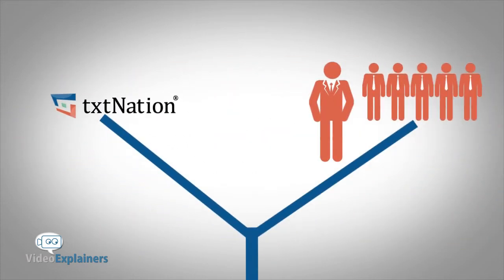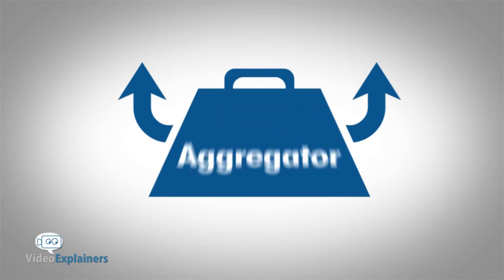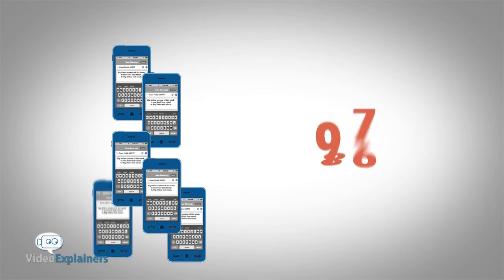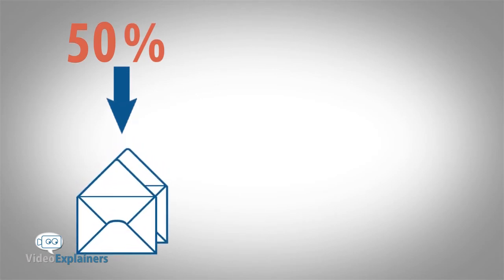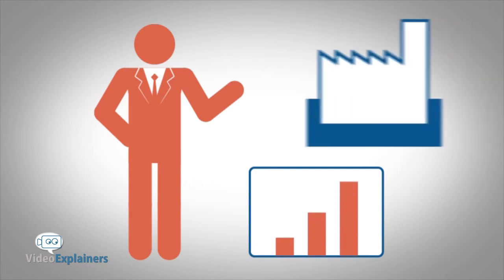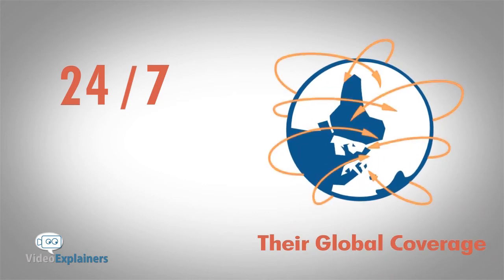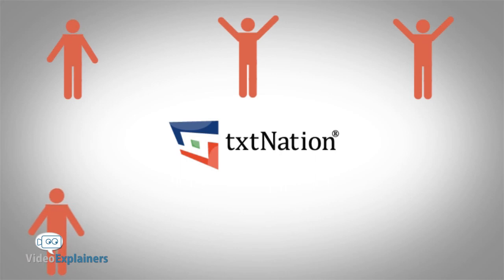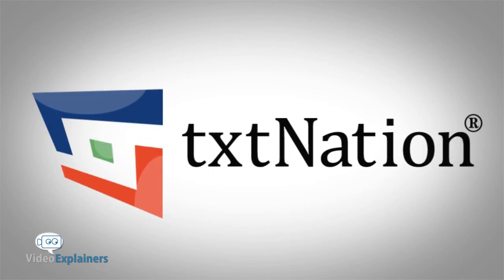Interactive Motion Graphic Video For TxtNation - Mobile Billing and Messaging